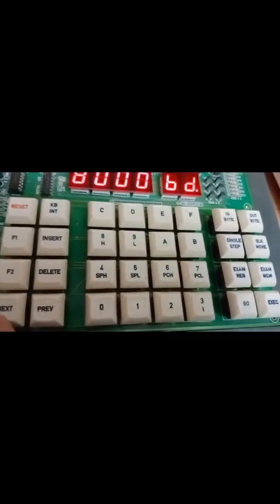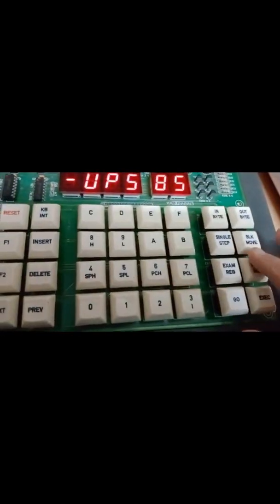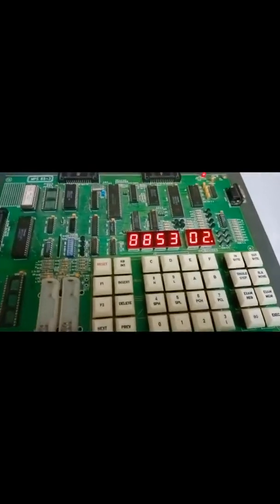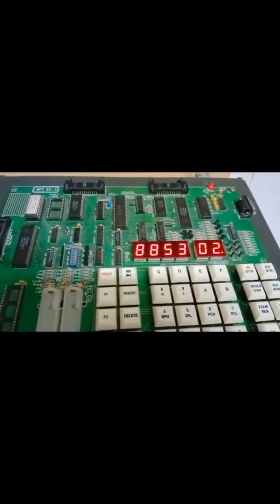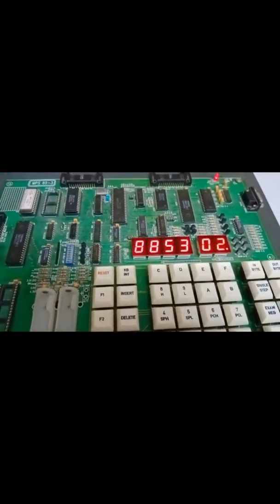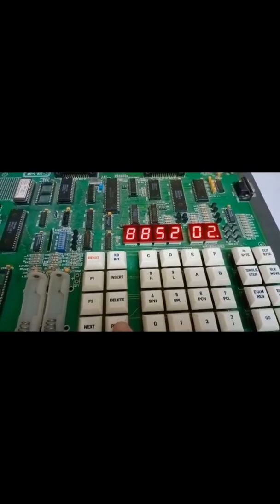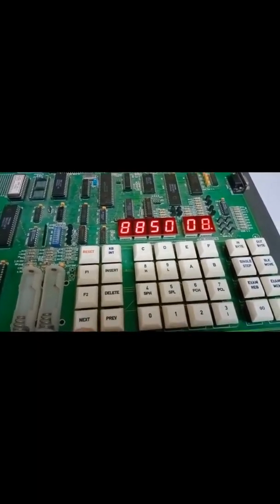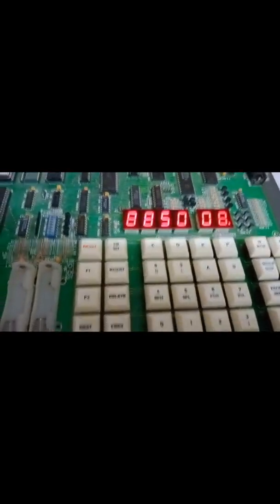B.sc 3yr 5sem lecture34